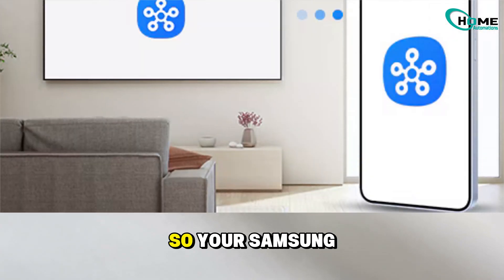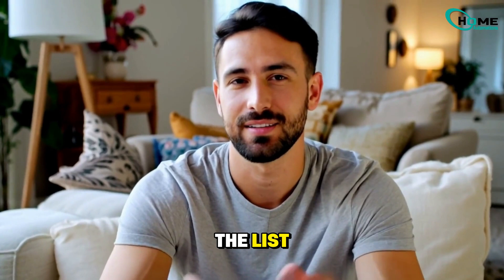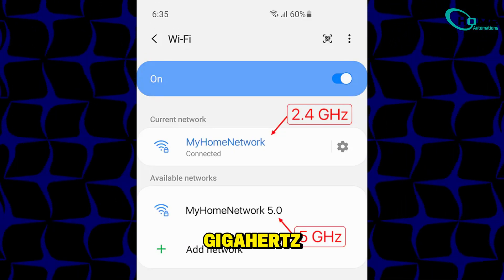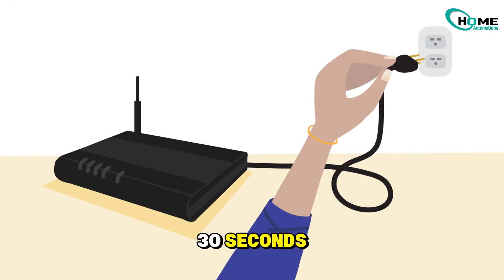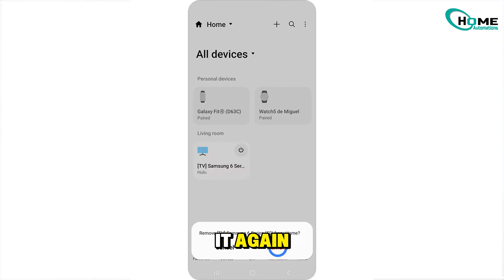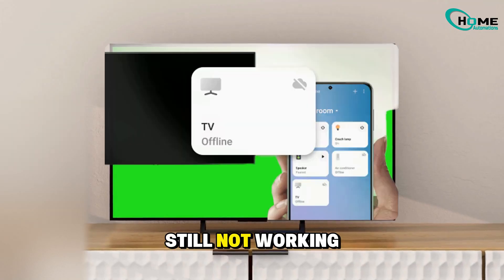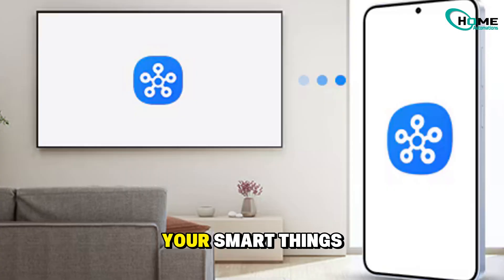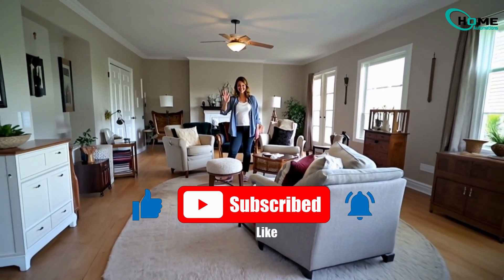SmartThings Samsung TV Disconnecting Constantly: How To Fix It?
Is your Samsung Smart TV constantly disconnecting from the SmartThings app? In this video, I’ll walk you through a simple step-by-step troubleshooting guide to fix this issue for good.

We’ll start with basic checks like Wi-Fi settings and work our way up to app re-linking, software updates, and power settings—so you can solve the problem without wasting time.

Follow along, and by the end of this video, you’ll know exactly how to keep your Samsung TV and SmartThings connection stable.

✅ What You’ll Learn in This Video:

How to fix SmartThings not connecting to Samsung TV

Step-by-step Wi-Fi troubleshooting

How to re-link SmartThings with your TV

Updating software to prevent disconnects

Adjusting TV settings to keep the connection alive

💡 If one method doesn’t work, just move on to the next until your SmartThings is working perfectly again!

smartthings keeps disconnecting from samsung tv
samsung smart tv smartthings not connecting
fix smartthings app disconnecting from tv
smartthings connection issues samsung tv
samsung tv smartthings app problem fix
smartthings not connecting samsung smart tv solution
how to fix smartthings samsung tv
smartthings keeps losing connection samsung tv
samsung tv smartthings troubleshooting
smartthings disconnect problem fix